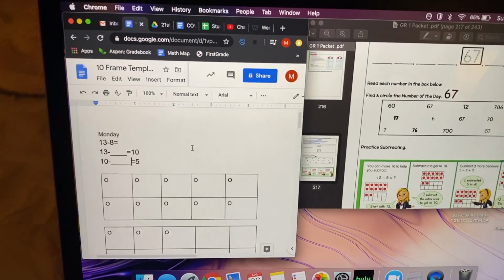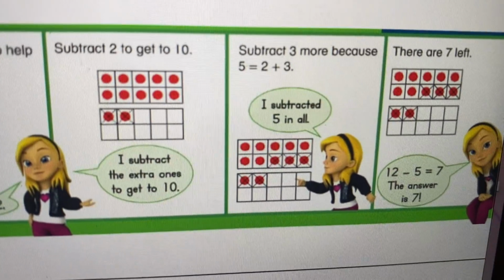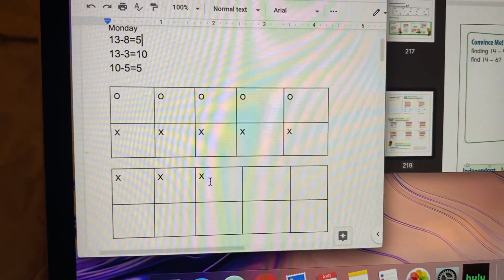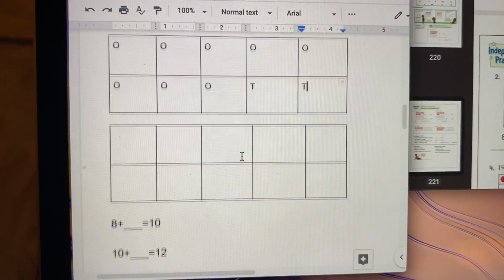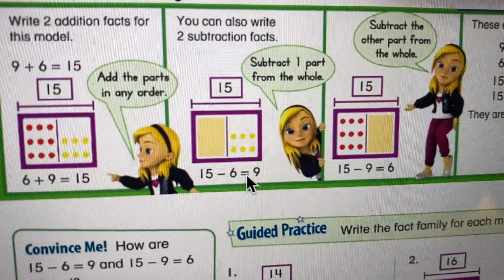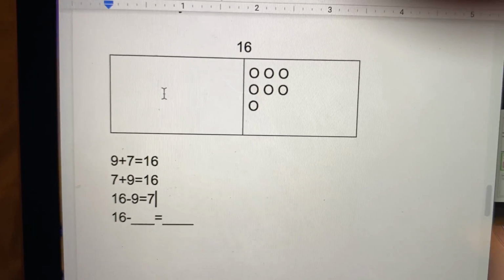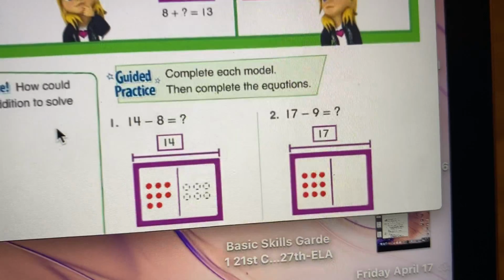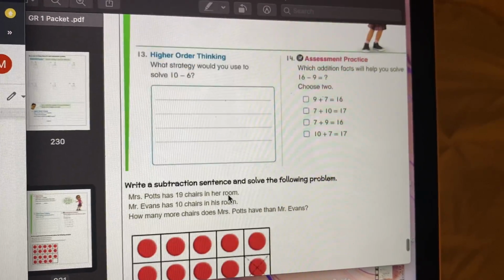Math Week of 4/27